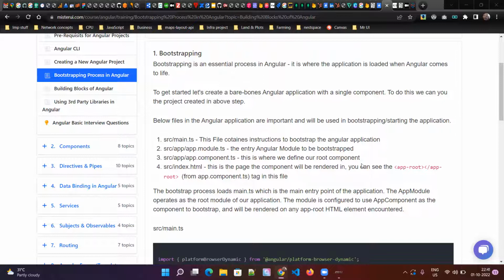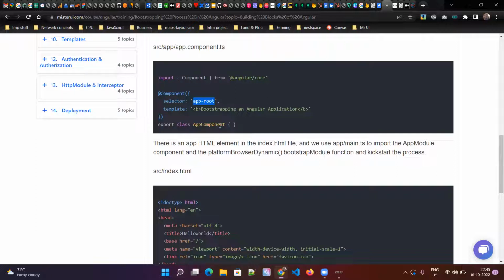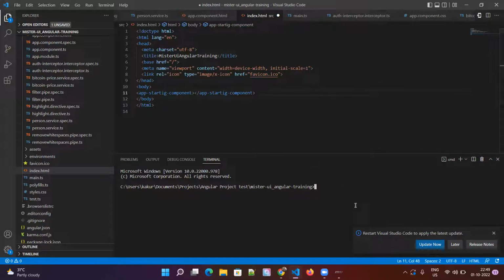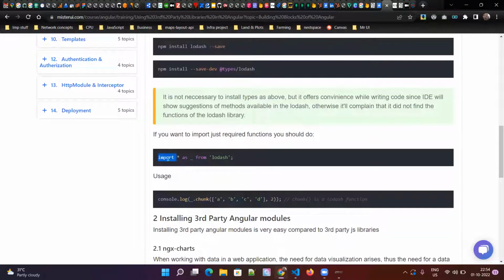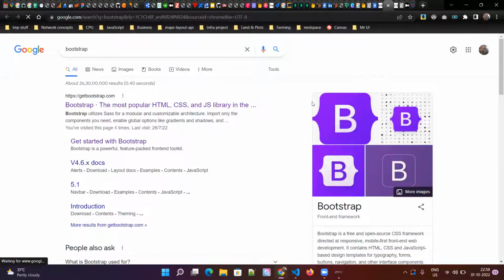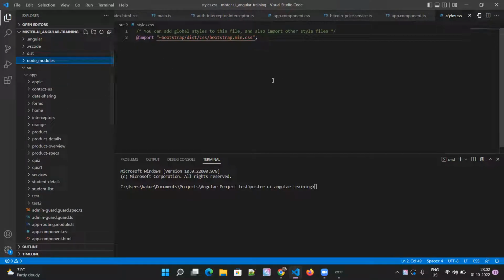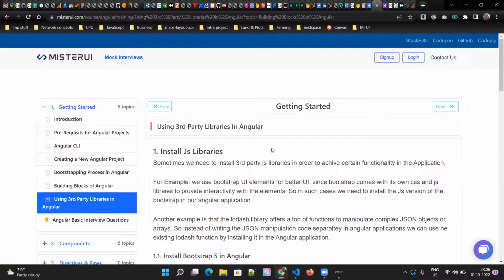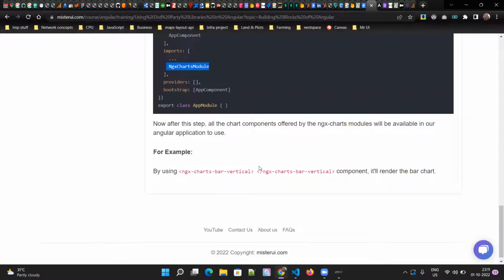Angular Tutorial for Beginners | Angular Bootstrapping process And Installing 3rd party modules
Angular Training for beginners, Angular Basic Building Blocks, Components Introduction, How to create a Component, Lifecycle methods

Angular Tutorial, Angular Services, Angular Dependency Injection, Service Injection Framework, Angular Tutorial for Beginners | Angular Bootstrapping process And Installing 3rd party modules